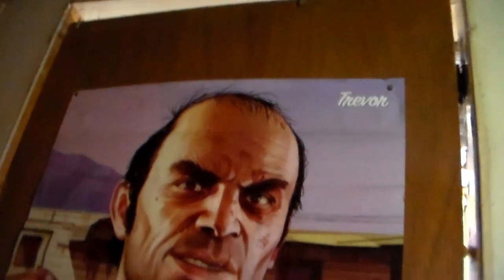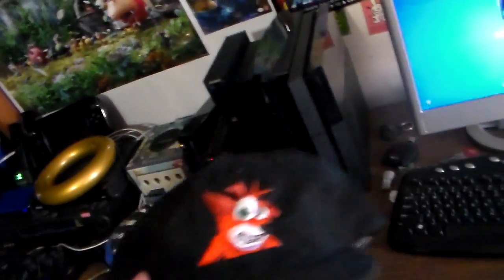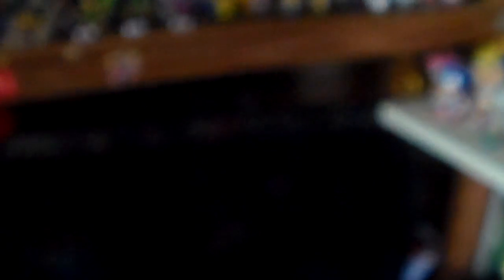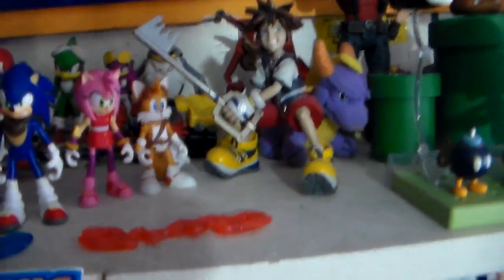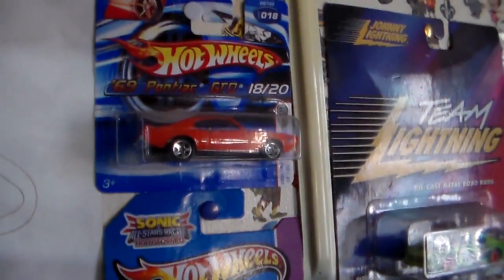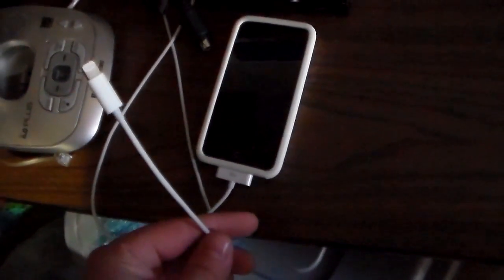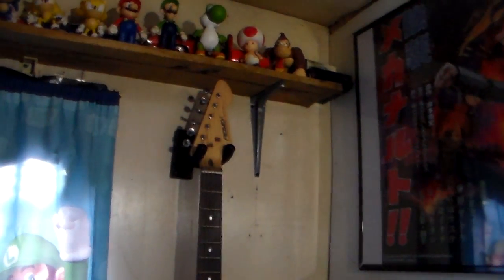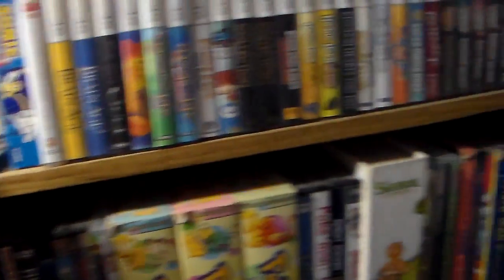Room Tour (November 2014) - 2000 Subscriber Special